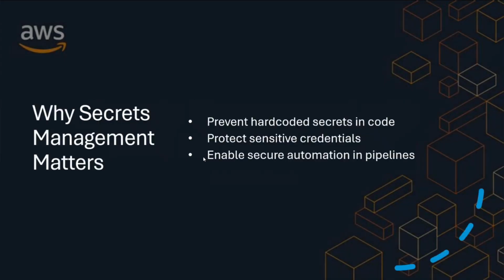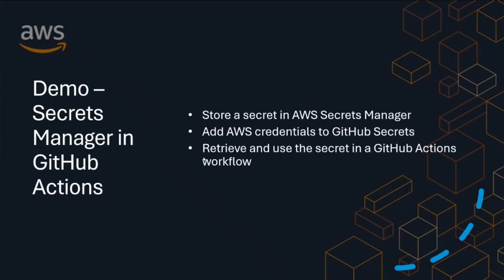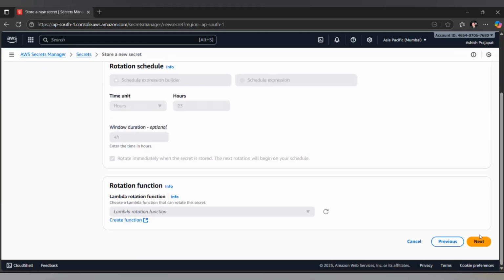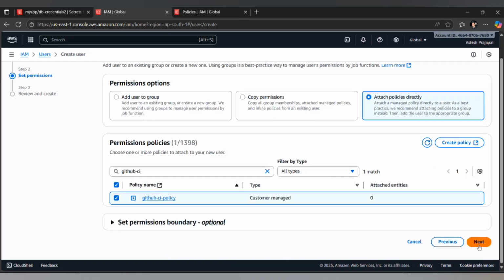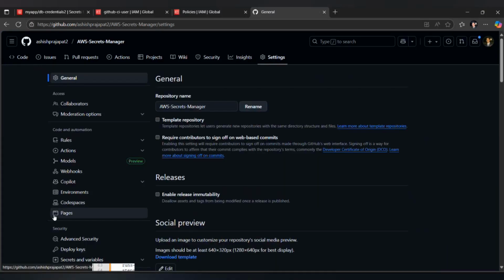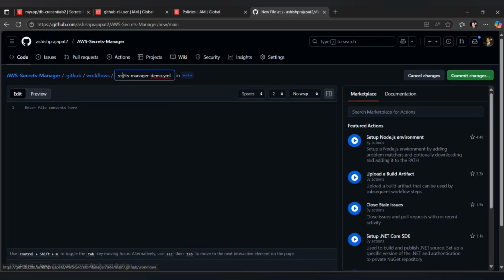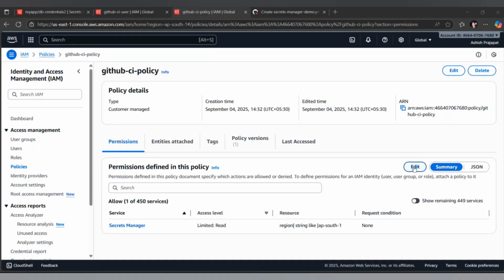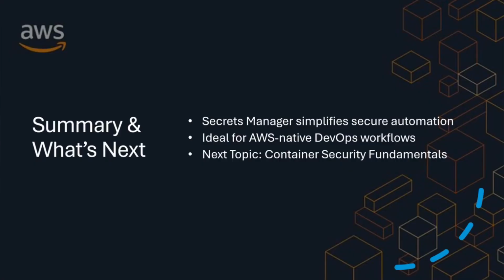Stop CI/CD Secret Leaks with AWS Secrets Manager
Leaking secrets in your CI/CD pipeline is a major security risk that can lead to data breaches and compliance violations. In this episode of our DevOps Fundamentals series, we dive deep into secure secrets management using AWS Secrets Manager.

You'll learn how to move away from risky hard-coded credentials and instead use a fully managed service to store, retrieve, and rotate secrets like API keys and database credentials securely. We’ll also walk through a hands-on demo integrating AWS Secrets Manager with GitHub Actions.

In this video, we cover:

Why secrets management is essential for secure DevOps pipelines.
Key features of AWS Secrets Manager: Encryption (KMS), versioning, and automatic rotation.
Step-by-step demo: Storing a JSON secret in AWS.
Configuring IAM policies and users for secure access.
Setting up GitHub Actions to fetch secrets at runtime using the AWS CLI and jq.
Timeline:

00:00 - Introduction to Secrets Management
00:40 - Why Secrets Management Matters
01:11 - AWS Secrets Manager Overview & Key Features
02:07 - Integration Strategies for CI/CD
02:33 - Hands-on Demo: Integrating AWS Secrets Manager with GitHub Actions
03:21 - Step 1: Storing a Secret in AWS console
04:33 - Step 2: Creating an IAM User and Custom Policy
06:13 - Step 3: Generating Access Keys for GitHub
07:14 - Step 4: Configuring GitHub Repository Secrets
09:14 - Step 5: Building the GitHub Actions Workflow
11:00 - Troubleshooting: Fixing Region and Authorization Issues
13:19 - Summary and What's Next

⚡ Watch till the end to see the architecture pattern most teams miss.

If you want the architecture diagram or code template, comment “SECRETS” below.